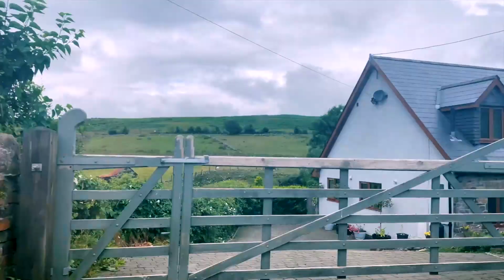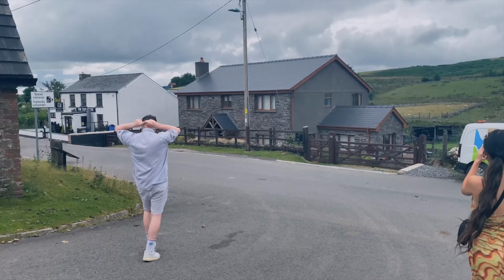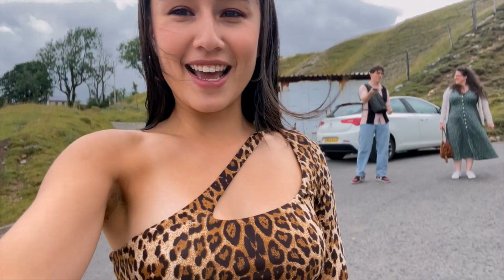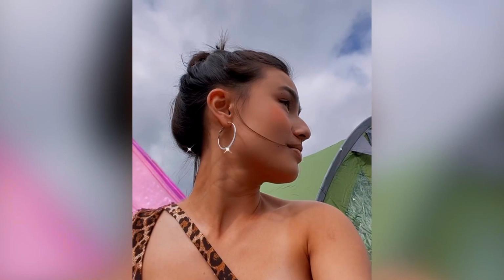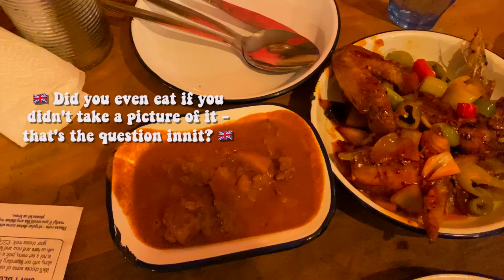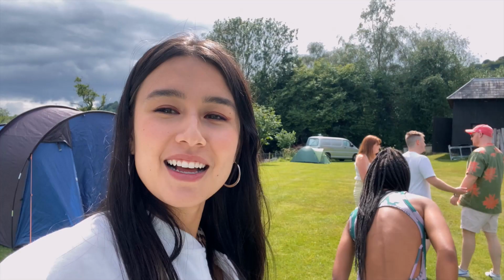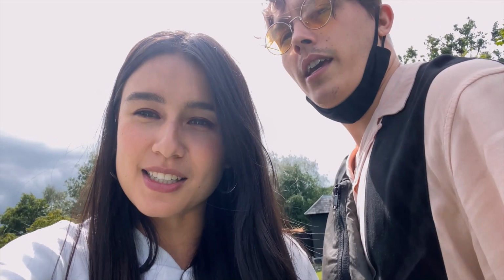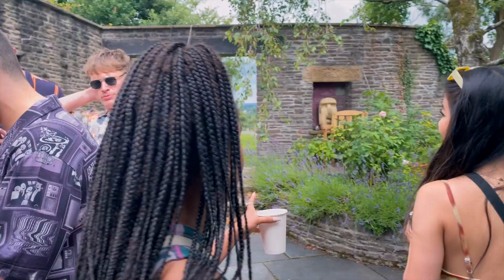SPEAKING ENTIRELY IN A BRITISH ACCENT FEAT COCO&EVE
Hey everyone! I went to Wales for the weekend for a friend's bday, it was jolly good fun! :D